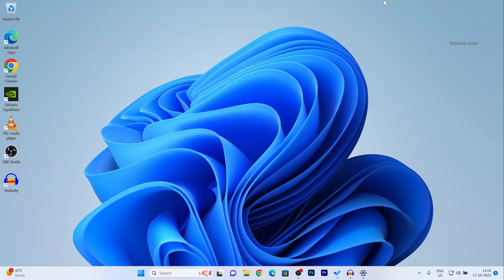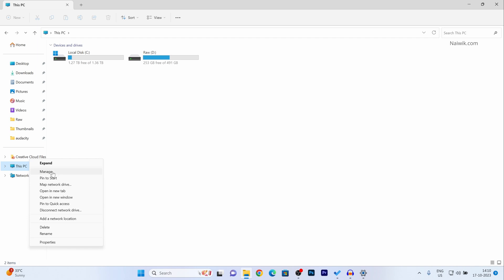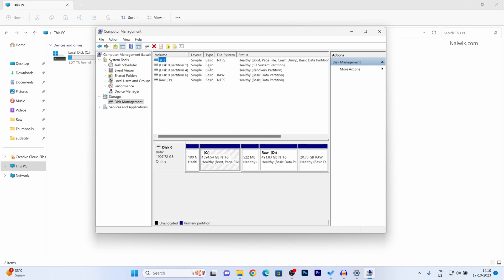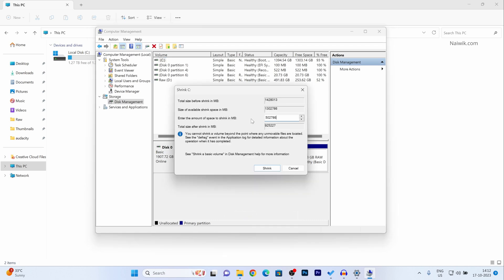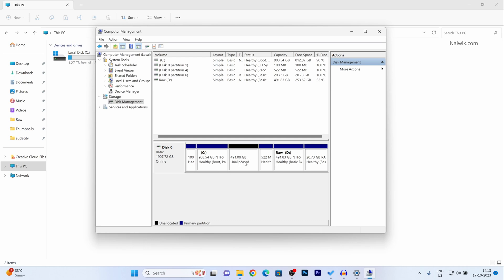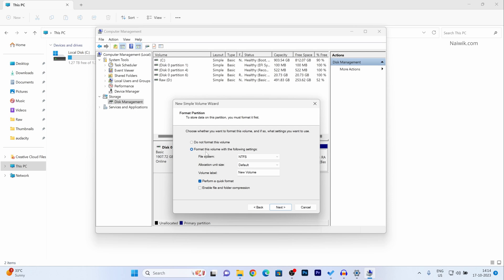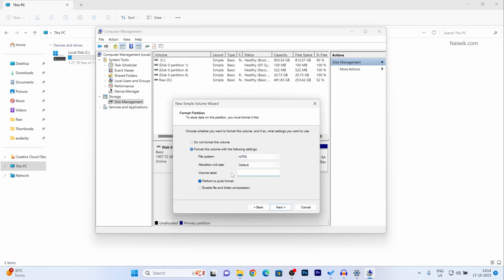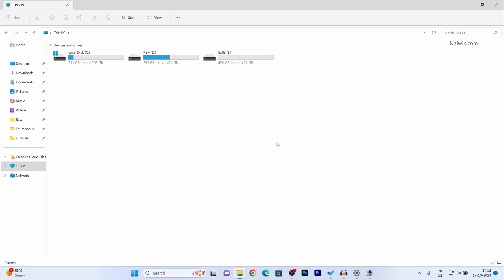Create a new Disk partition in Windows 11 || How to Create New Drive in Windows 10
How to create a New disk partition in Windows 11 || By following the steps mentioned in the video you can easily create new drive in windows 10 /11